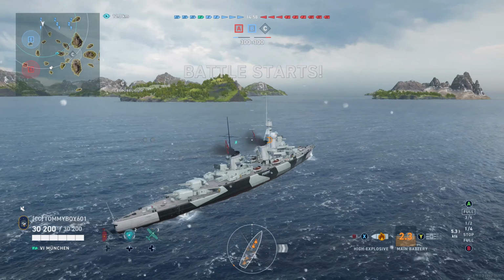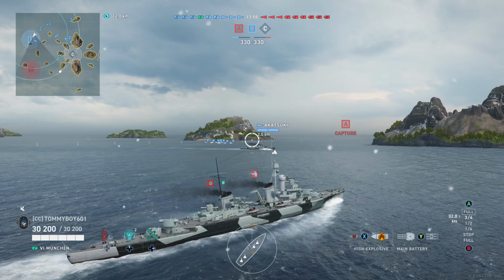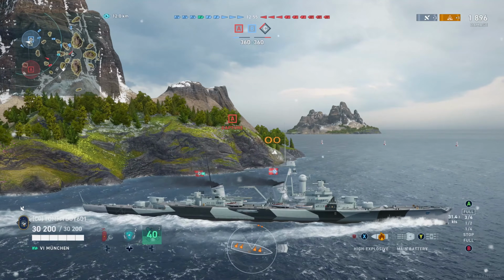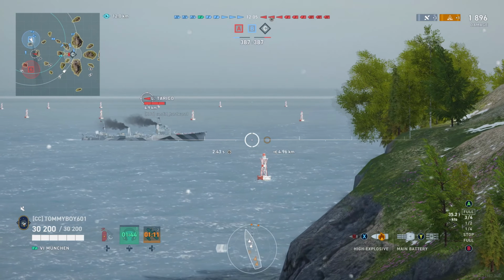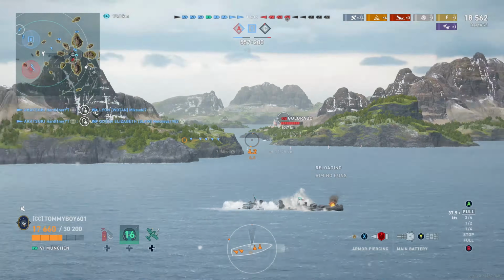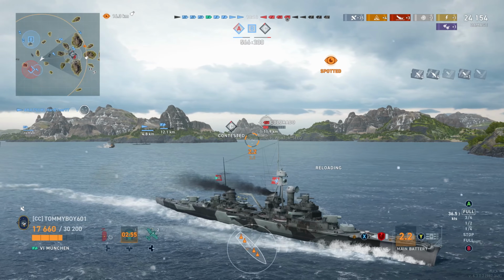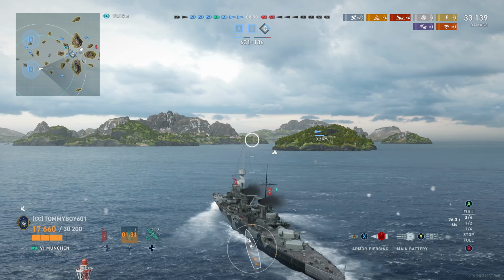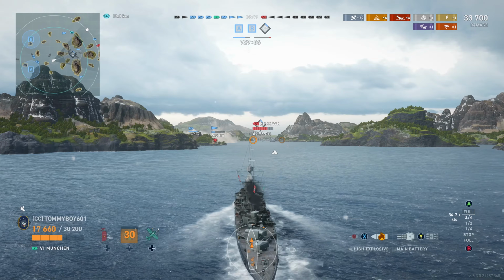Muchen is a FORGOTTEN Jewl in World of Warships Legends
Today we are taking a look at the tier 6 German premium light cruiser muchen.